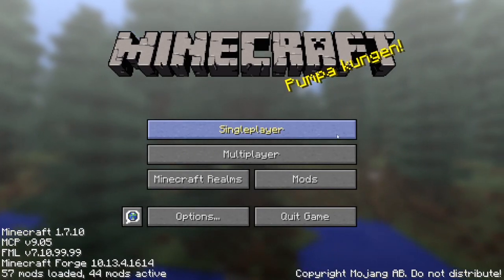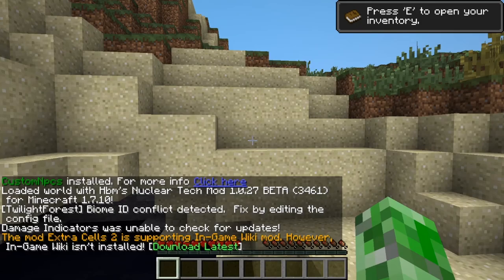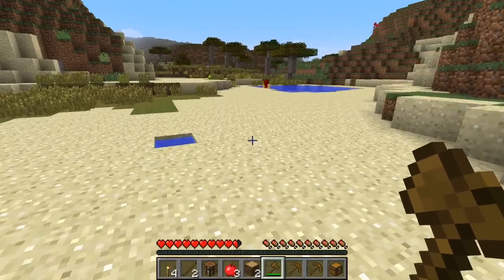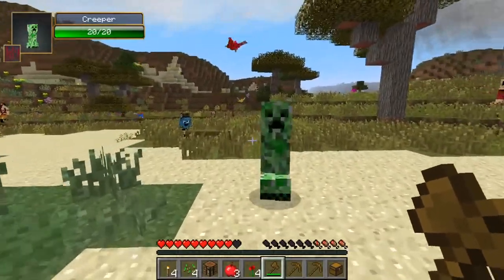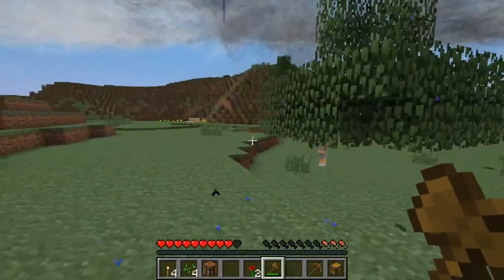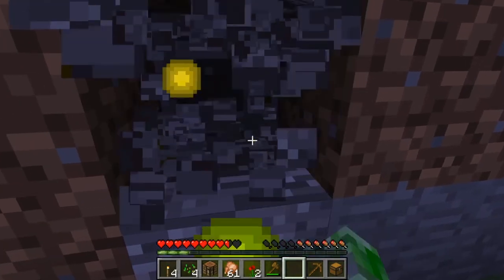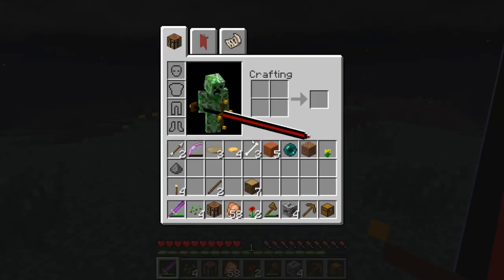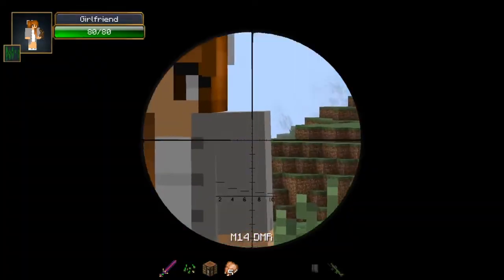Minecraft, But It's Just A Normal Let's Play.. Nothing To See Here!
In today's video we play just a normal lets play of Minecraft. Nothing fishy here nothing different just a normal vanilla Minecraft lets play